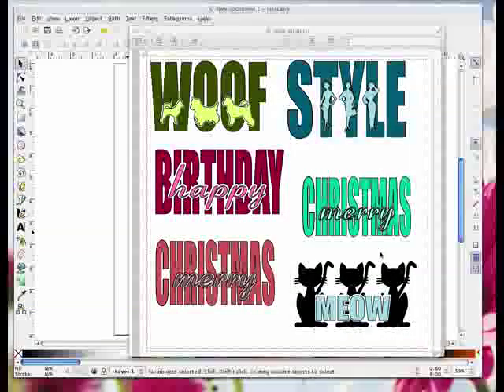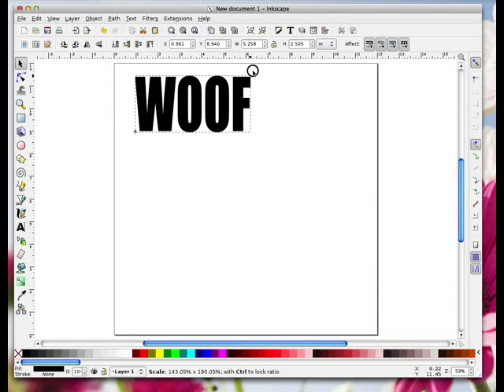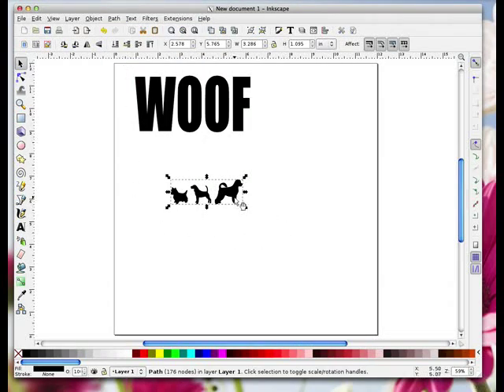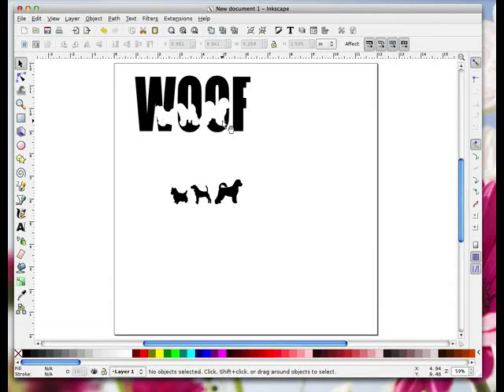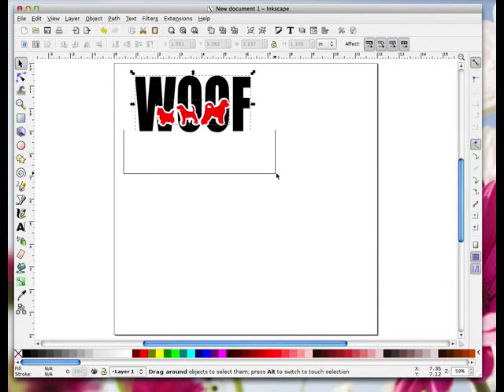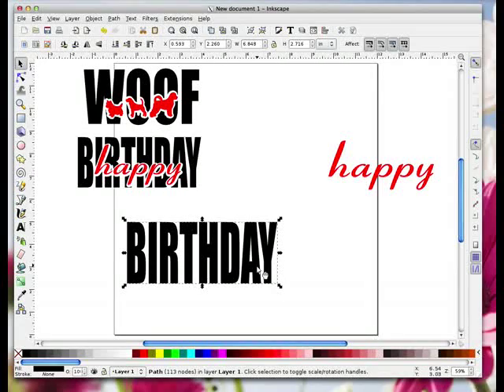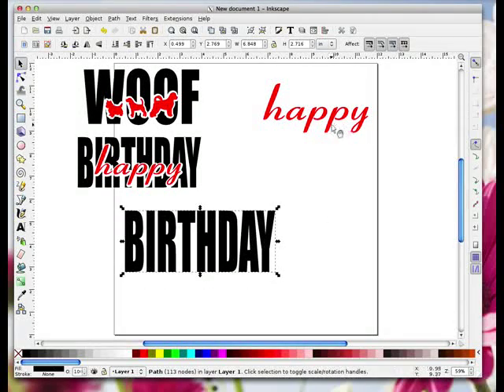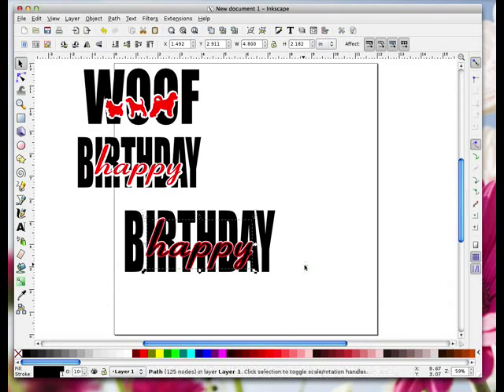Create Inlaid Vinyl Decal Word Cutouts using Inkscape For A ScanNCut (Any Model)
In todays applelover53 video I show how to cut words out within words for layering up on vinyl decals or other craft projects to use with a scanncut machine any model.